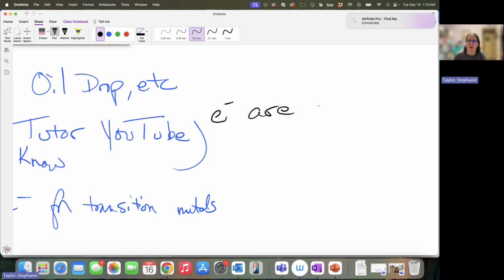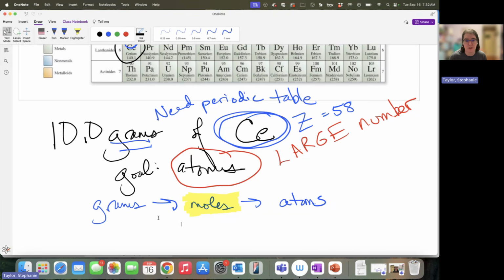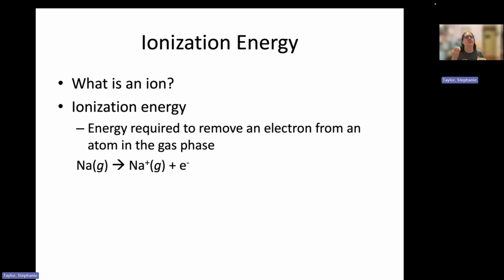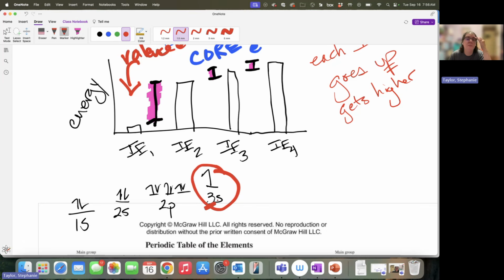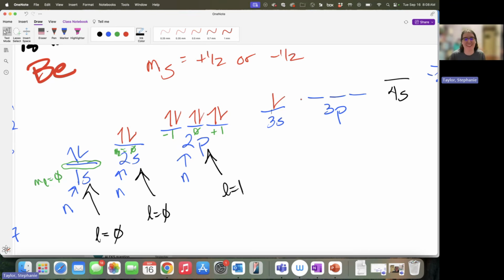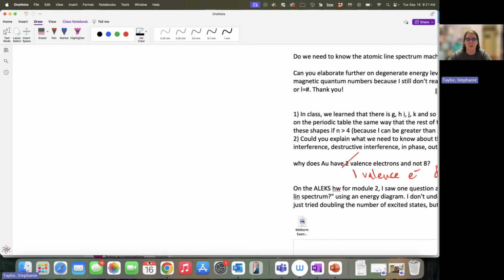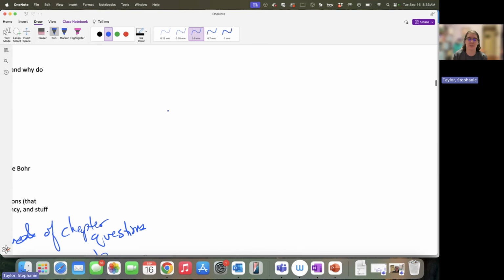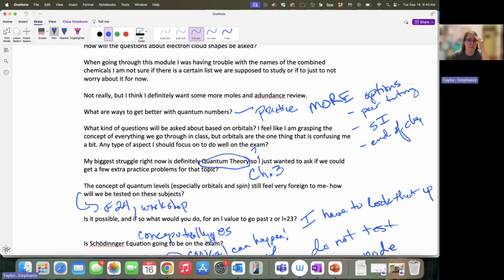Gen Chem Study Session Follow Up with Dr. Taylor - September 16, 2025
Watch the Gen Chem Study Session Follow Up with Dr. Stephanie Taylor recorded on September 16, 2025